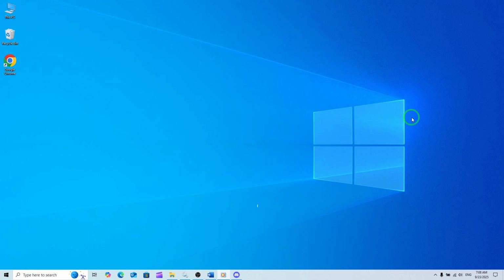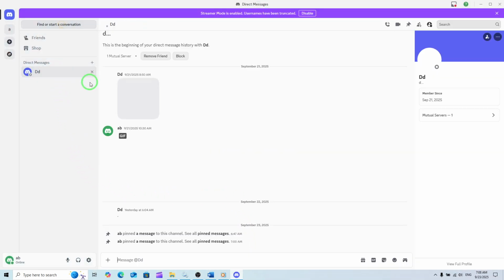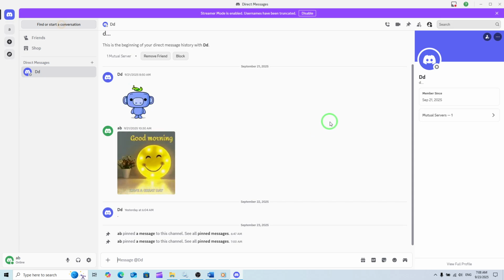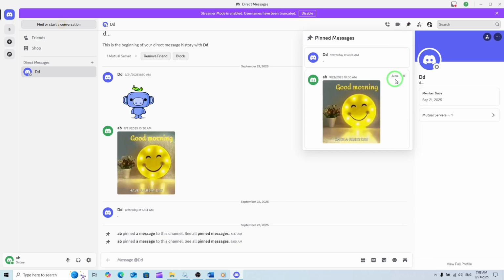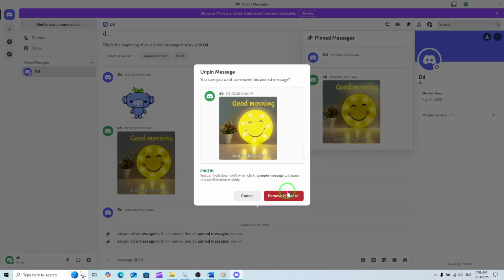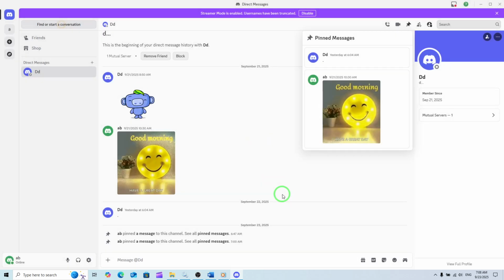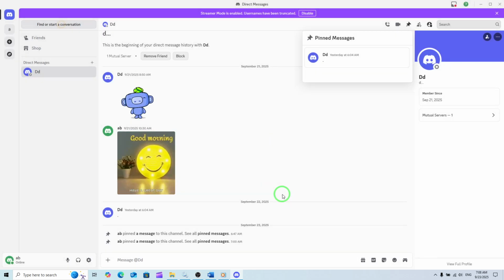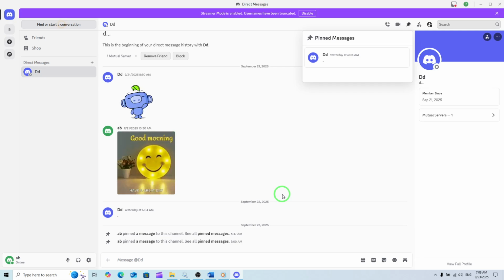How To Unpin A Message On Discord App On PC (New Update)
Learn how to unpin a message on Discord app on PC with the latest update. This quick guide will show you the exact steps you need to follow to remove pinned messages easily.

1. Open Discord app

2. Open the chat you want

3. Hover over the message you wish to unpin and click on the "x" (cross) button next to the jump button

4. Click on the "remove" button

5. The message will now stop appearing in the list of pinned messages-
Timeline:
00:00 Start
00:12 How to do it
01:05 End